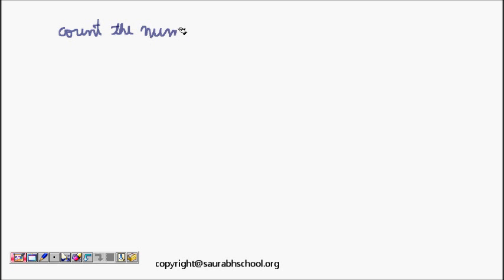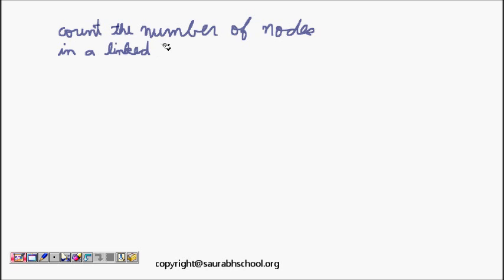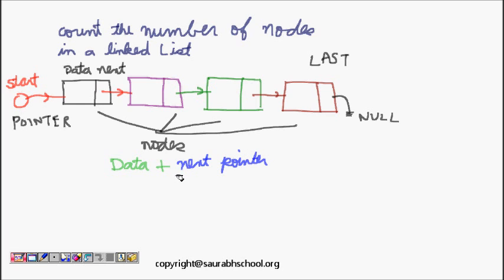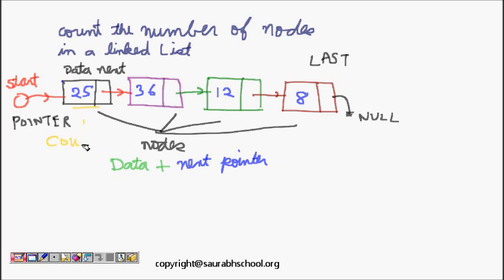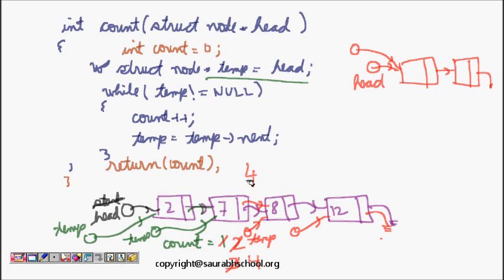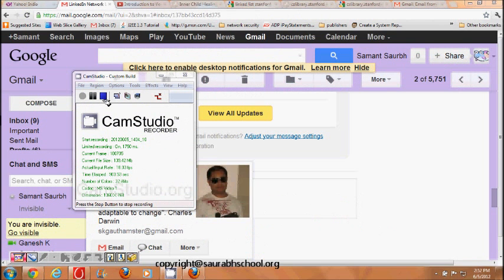Programming Interviews: Linked List: Count Number of Nodes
Count the number of nodes in a linked list.
Write a code to traverse link list.